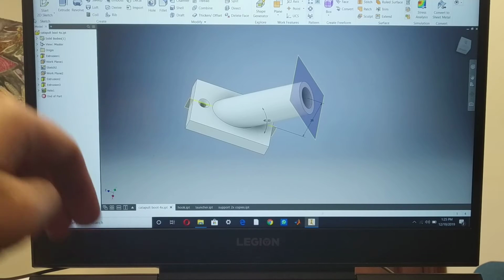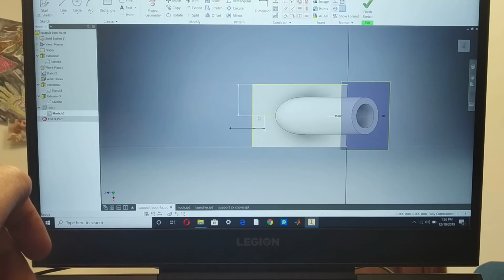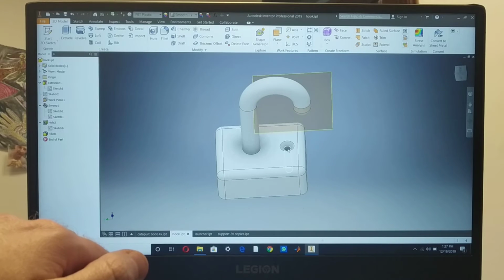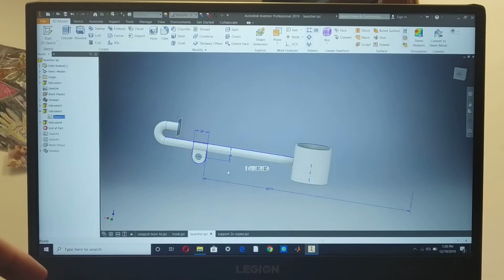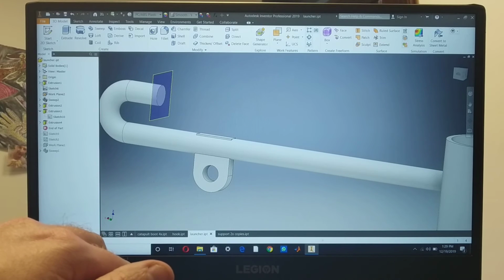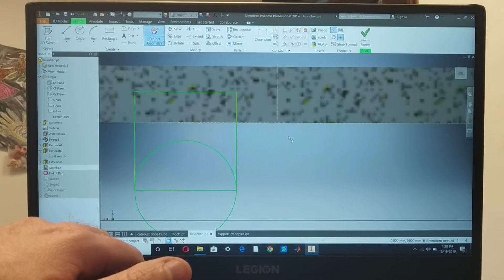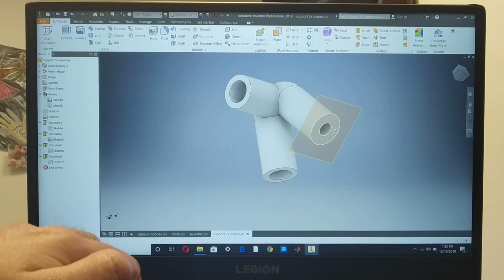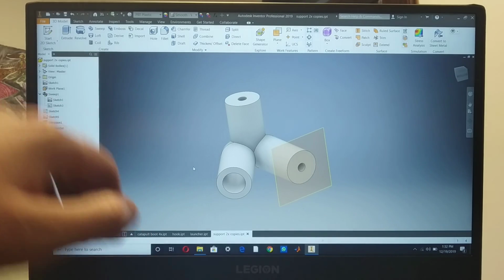Glara and feryad project 2 part modeling feedback